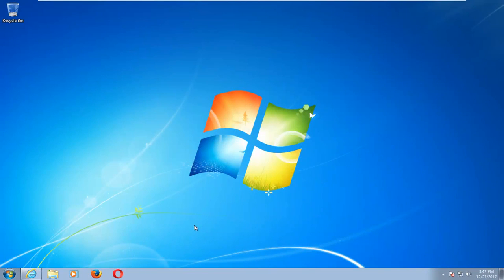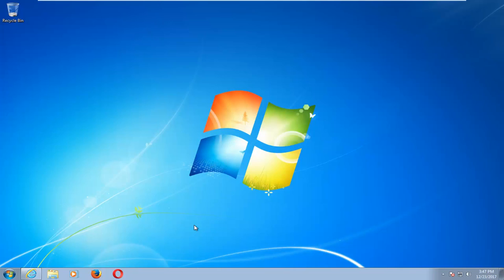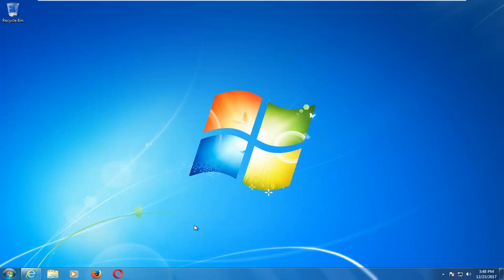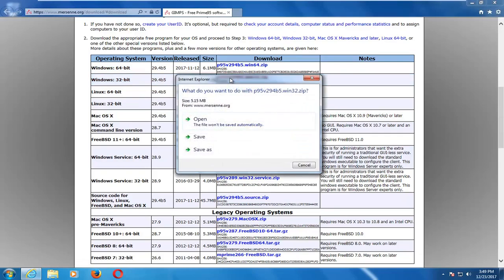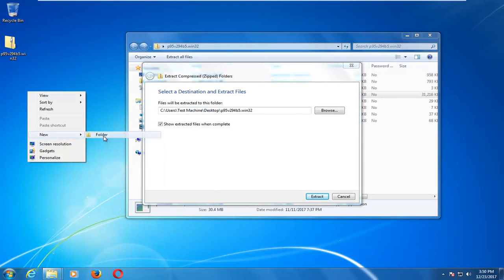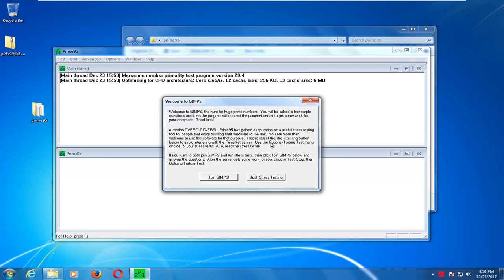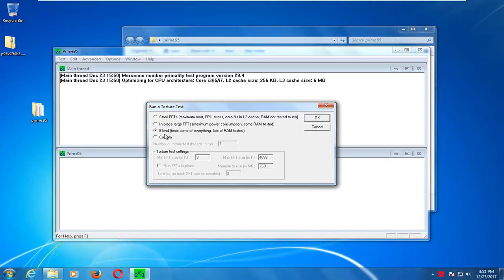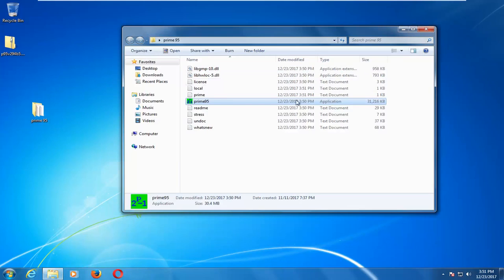How to Test if your CPU or Processor is Working Properly [Guide]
See If CPU Is Working Properly In Windows 10/8/7.